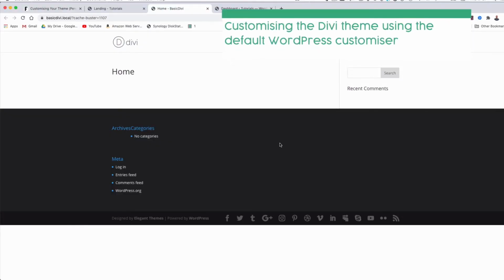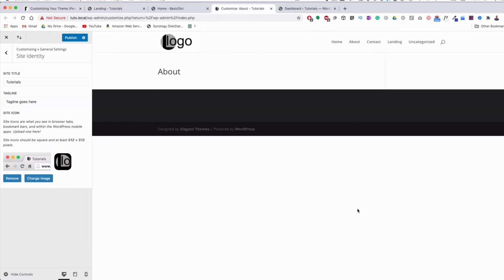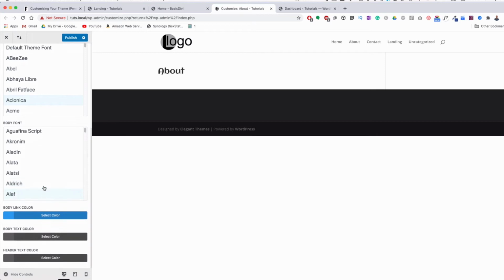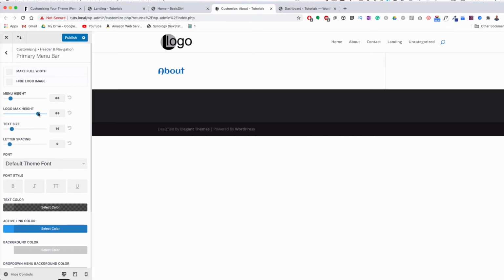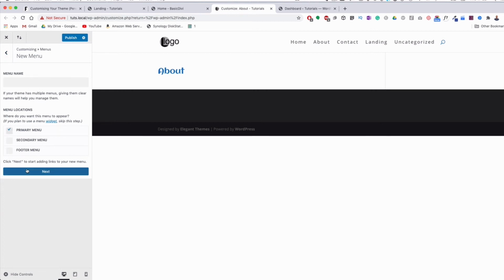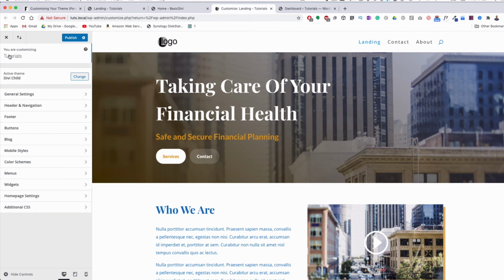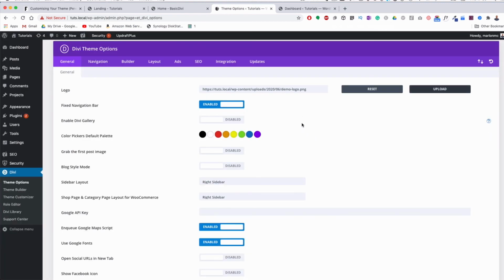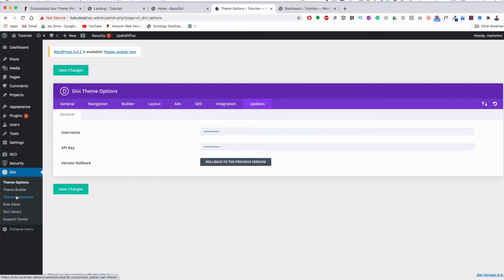How to use the WordPress Customiser | Beginner WordPress Design with Divi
This is a lesson shared from a beginner WordPress Course using Divi.
There are multiple ways to customise WordPress themes but the default us using the WordPress customiser that allows for universal settings.

Here we cover font adjustments, Theme colours, site icon (favicon) and more.